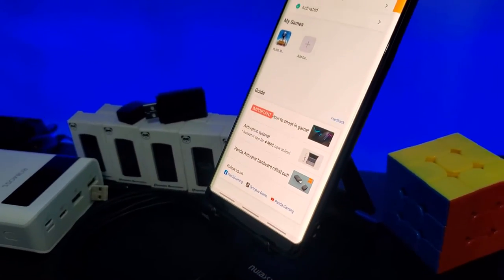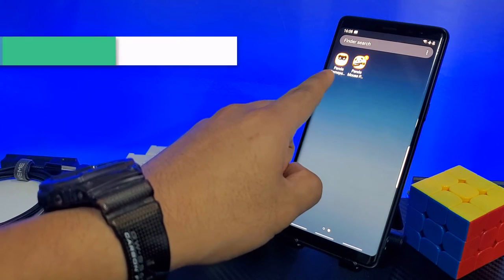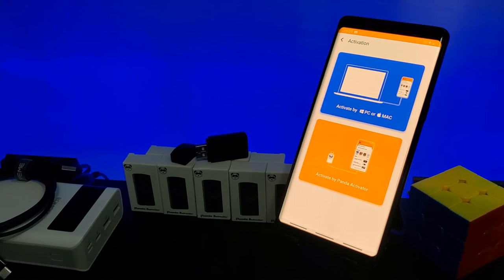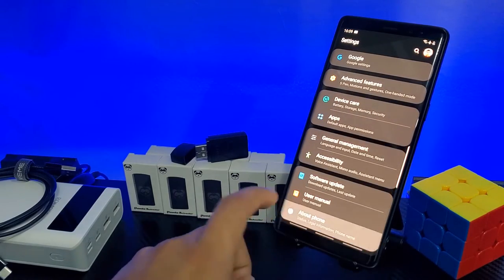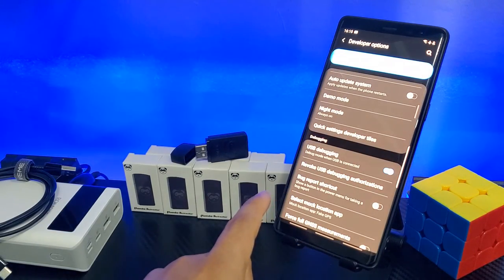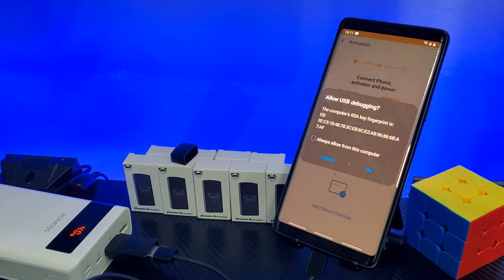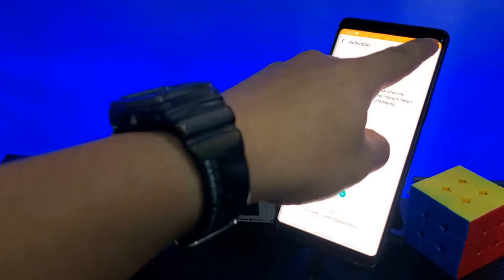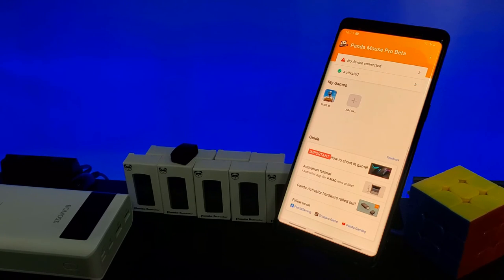Activate Panda Mouse Pro, Panda Gamepad Pro, or Octopus Keymapper using a Panda Activator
I’m going to show you how to activate Panda Mouse Pro, Gamepad Pro, Octopus  using a Panda Activator. The activation procedure for the three mentioned apps are the same. If you installed these three apps on your phone then you only need to activate one of them because the other two will be activated also.

If you want to have a Panda Activator for free then join our raffle this October 17, 2020. Here are the mechanics:
b. Comment “I want” below this Video
c. Share this on you Facebook wall

I’ll do the raffle on mentioned date and a lucky subscriber will be picked. I’ll ask for your details and send you the “Panda Activator” as your price.

Timestamp:
00:30 - Intro
00:40 - Things you need
01:05 - Activation procedure
04:23 - If you want to have one for free
05:00 - Outro